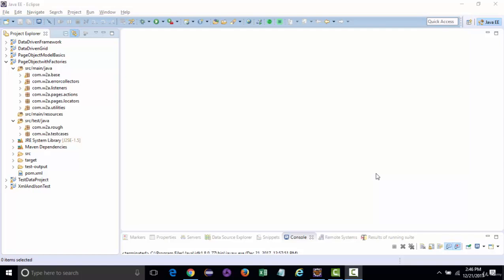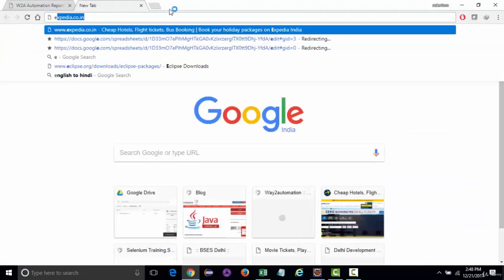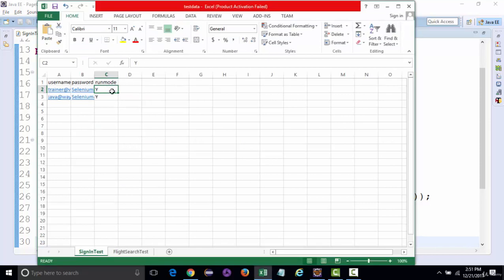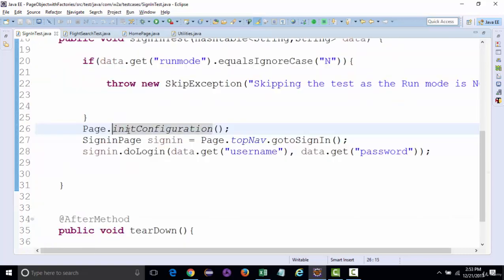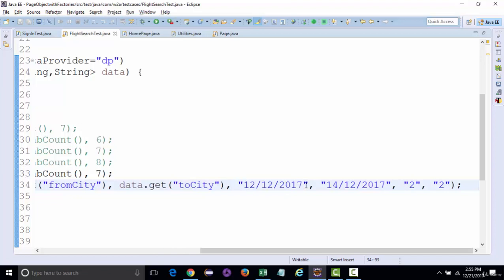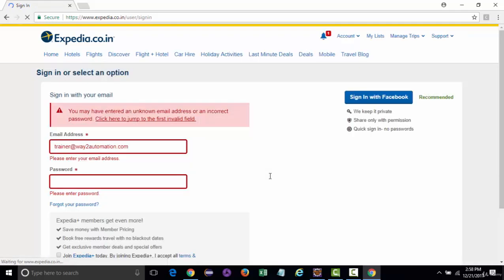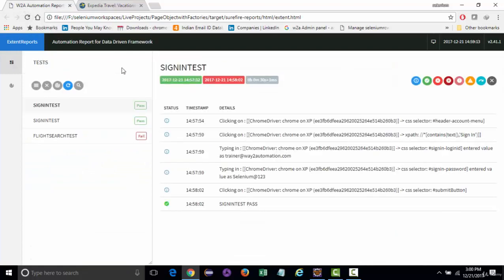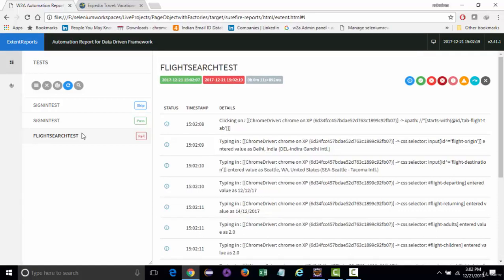11 Page Factories Implementing Parameterization and Run modes to the test case